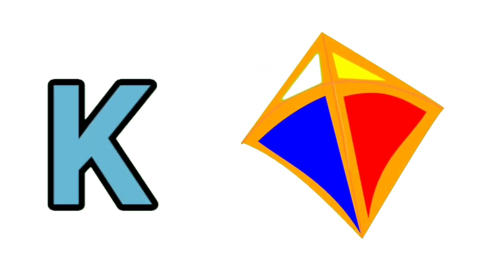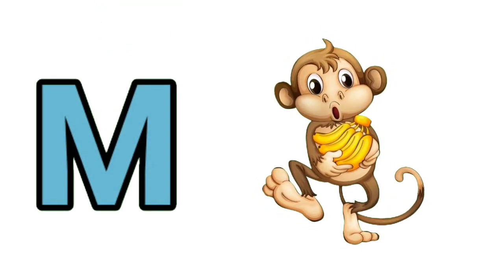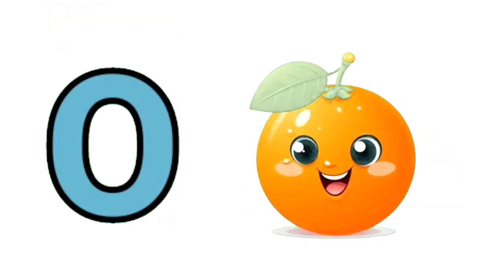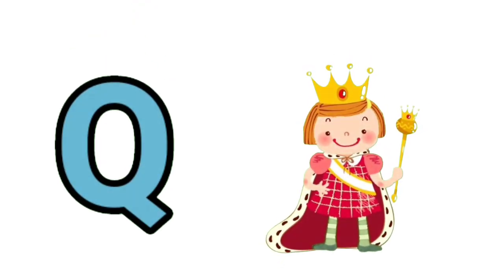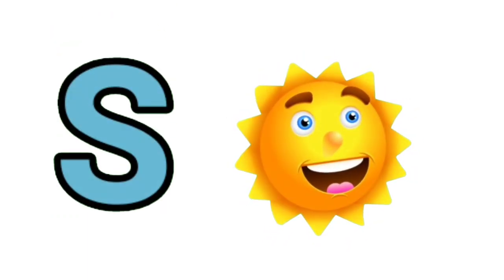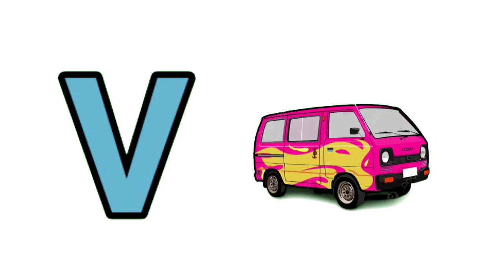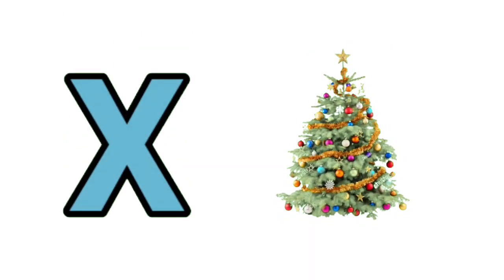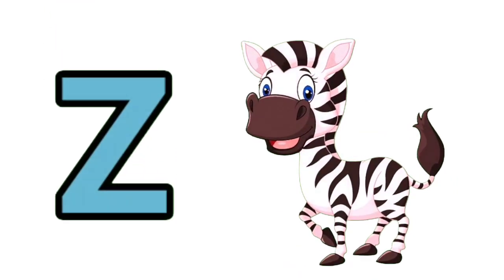A For Apple | अ से अनार | abcd | phonics song | a for apple b for ball c for cat